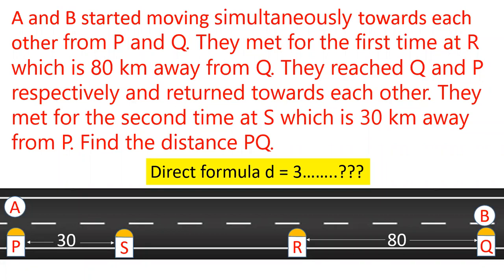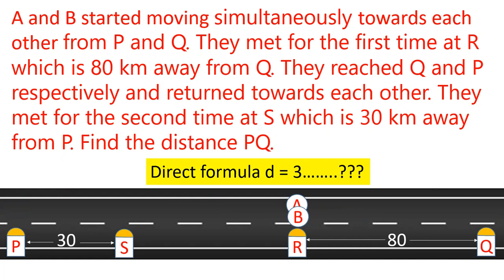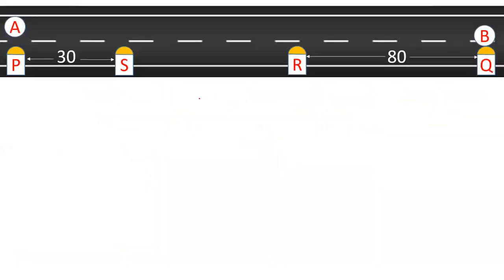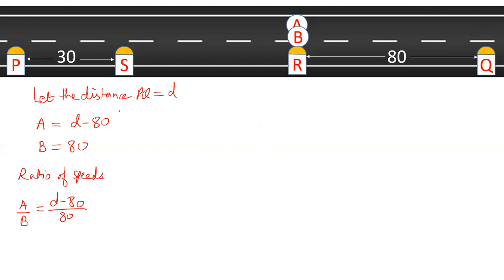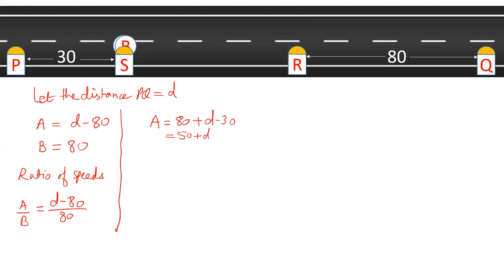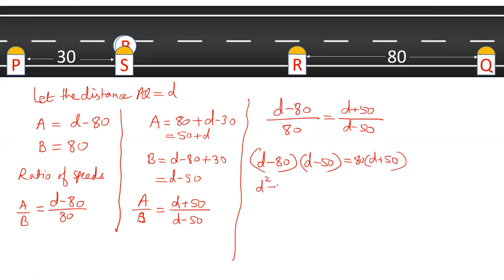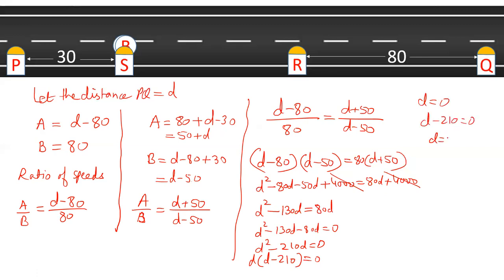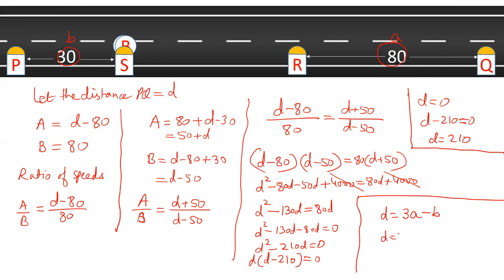Distance between two points P and Q. A moves from P and B moves from Q ...... a problem of SDT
Distance between two points P and Q. A moves from P and B moves from Q  towards each other. They meet for the first time at a distance of 80 km from Q and after reaching their respective destinations they turn back and meet for the second time at a distance of 30 km from P. Find the distance between P and Q. Direct formula.